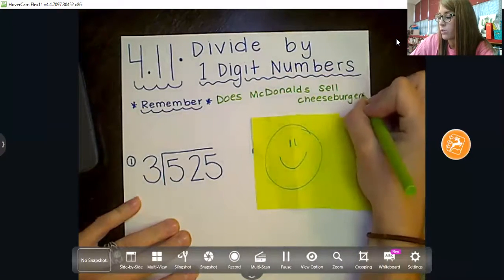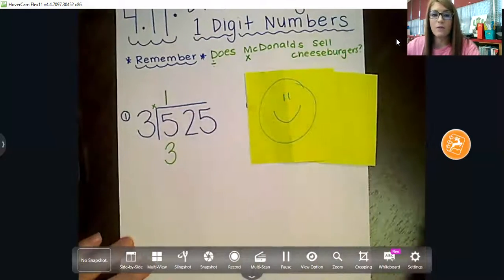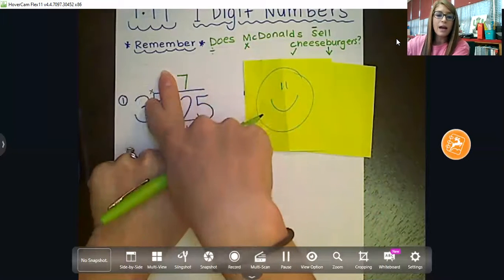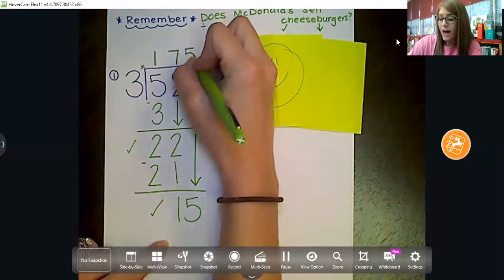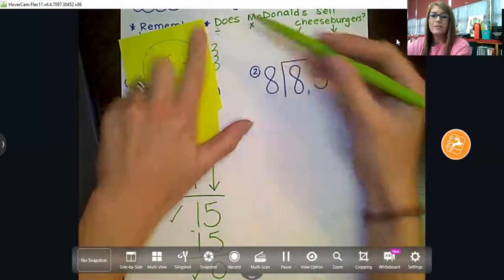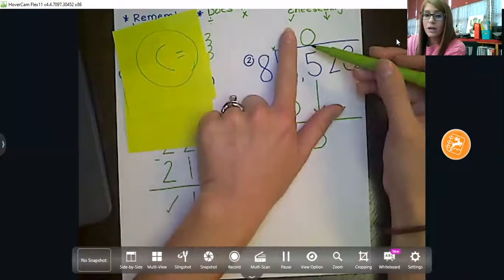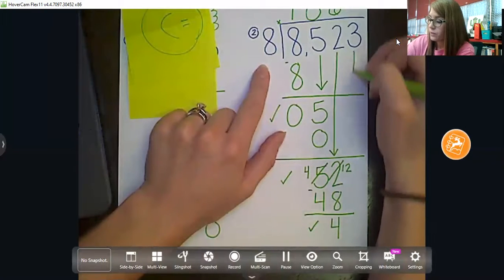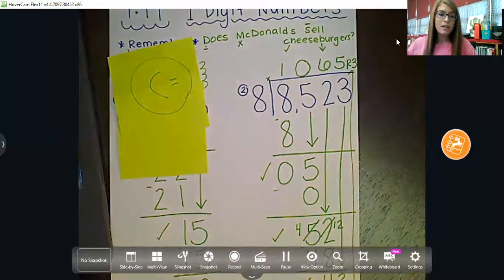4th Grade-GoMath-Lesson 4.11